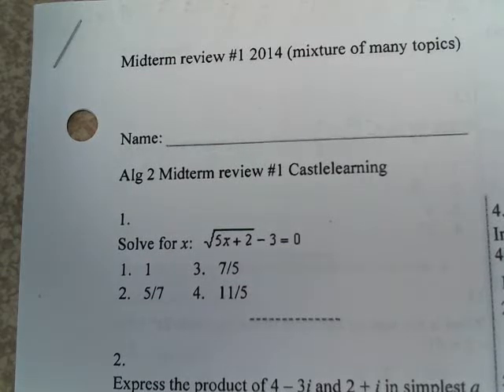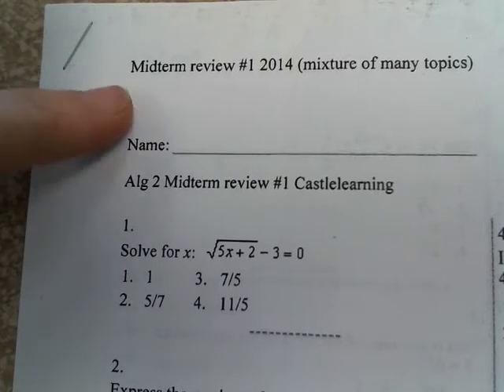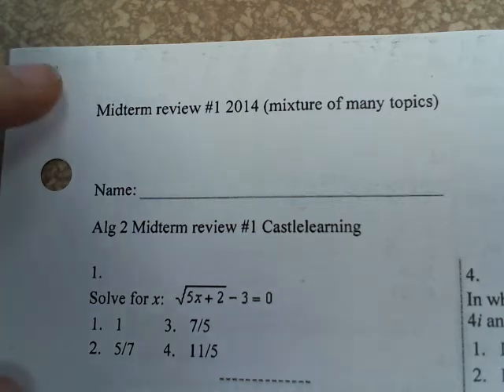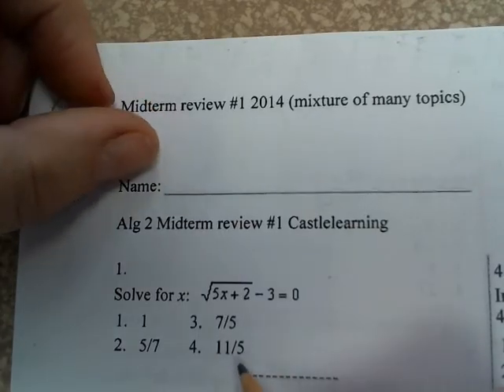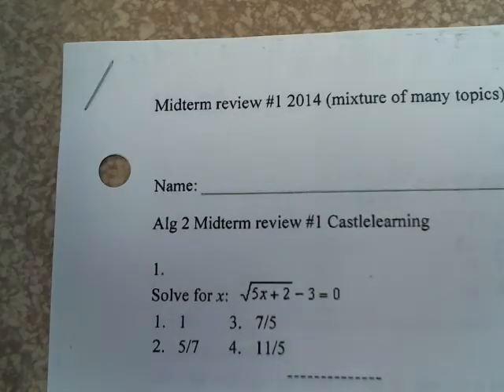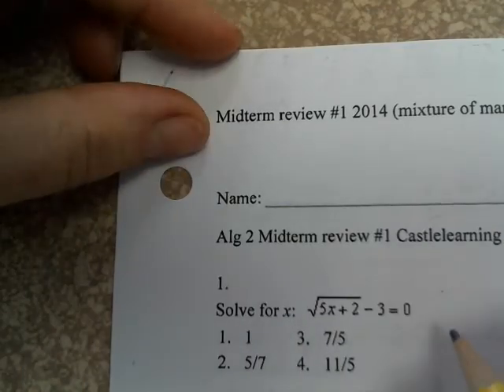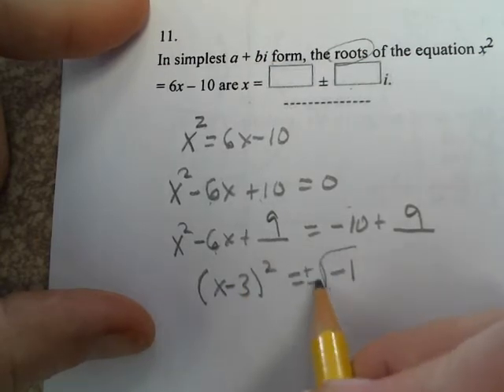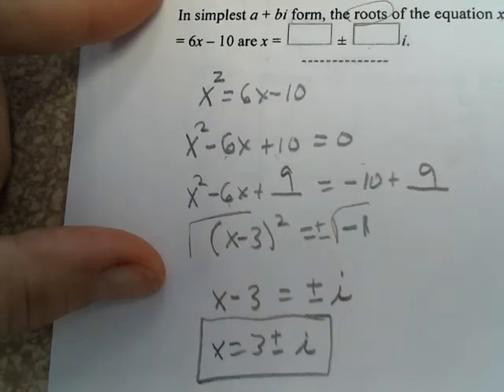Alg 2 Midterm Review #1 Castlelearning